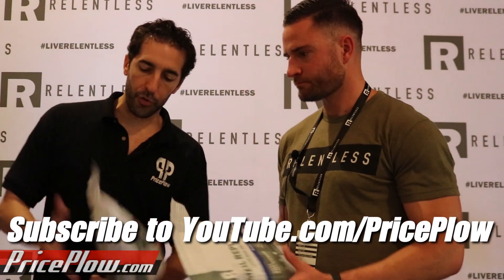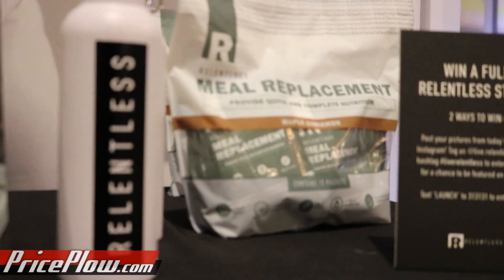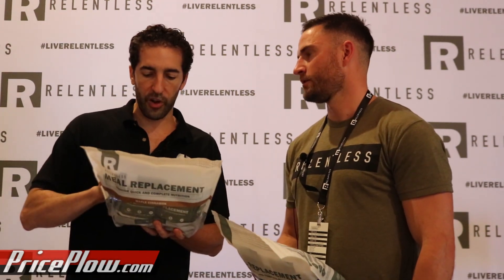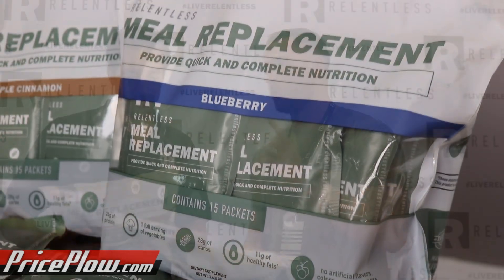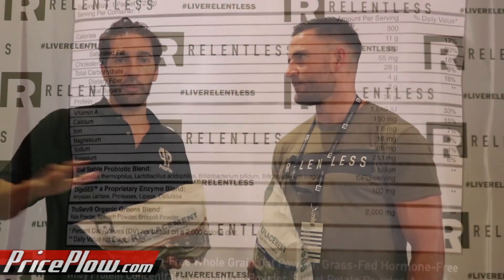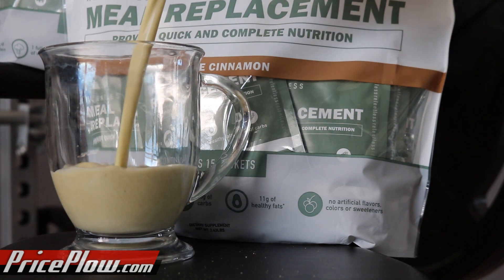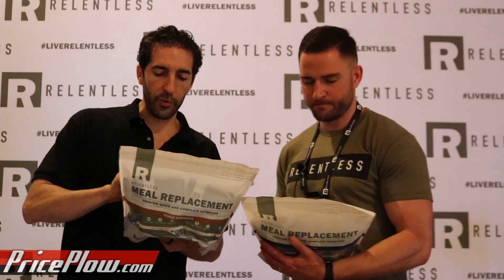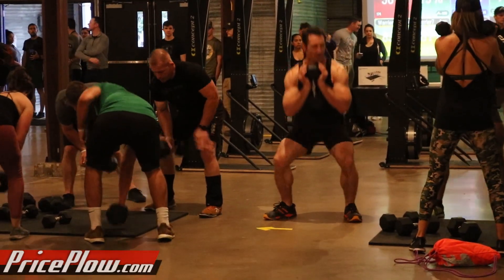Relentless Meal Replacement Interview and Review!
The final product from Relentless is their Meal Replacement.  This is packed with trademarked ingredients from reputable manufactures.  From the fruit and veggie blend, to the grass-fed protein. This is made to fuel you with all the GOOD STUFF!